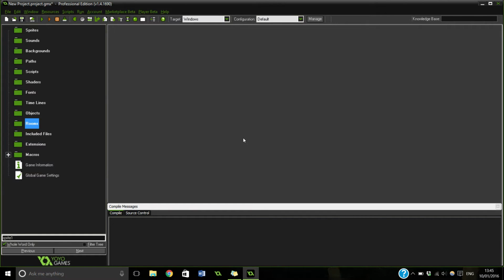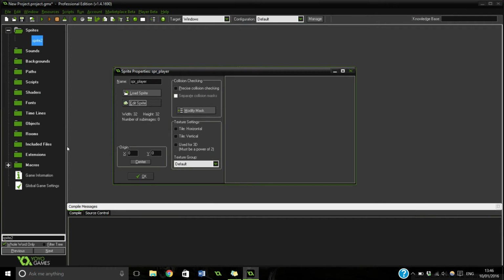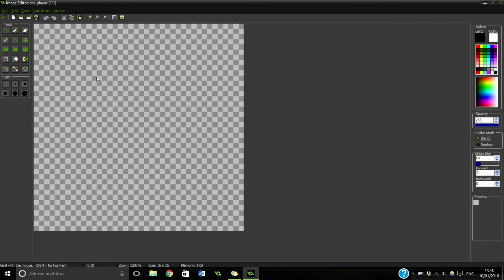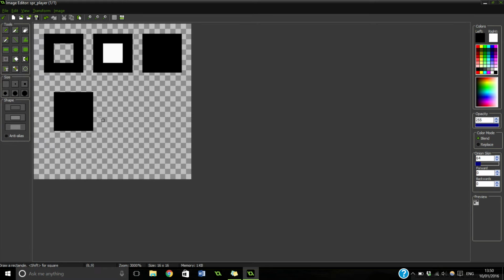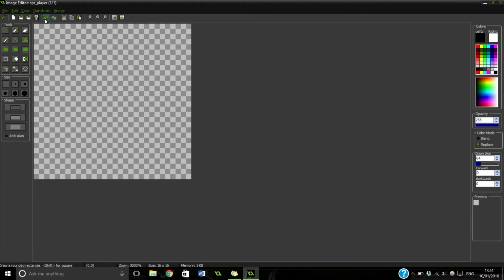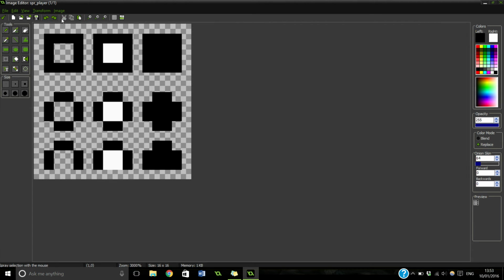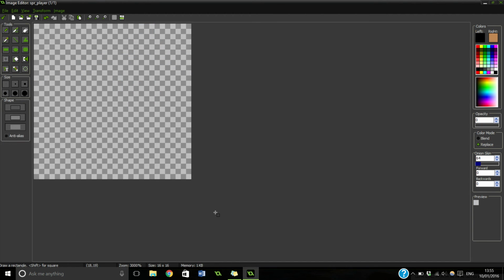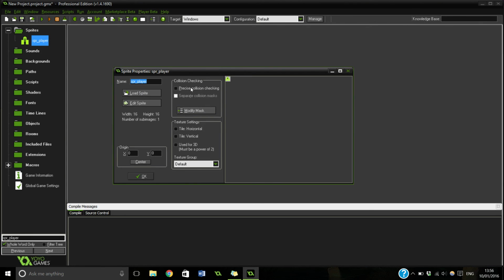[GameMaker Tutorial] How to use GameMaker - #2